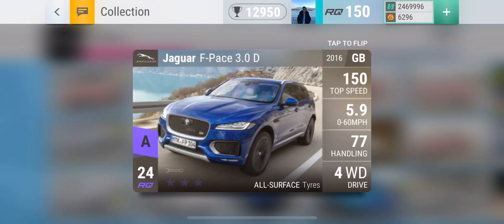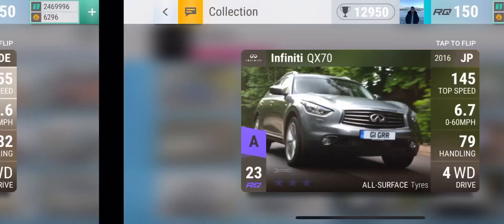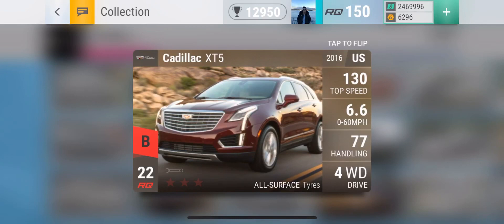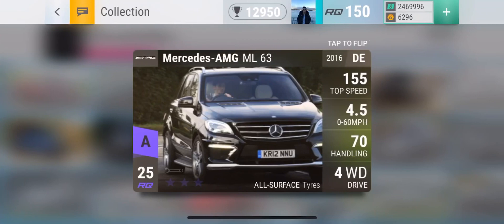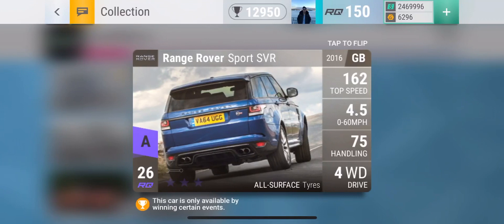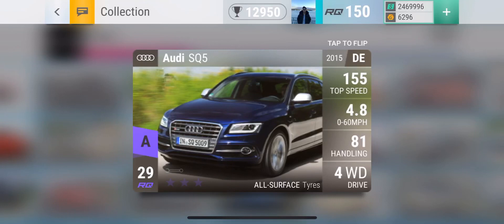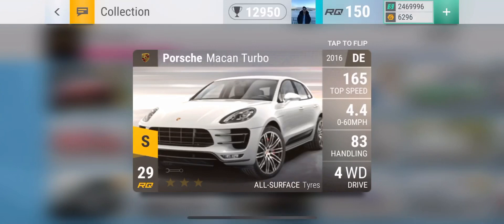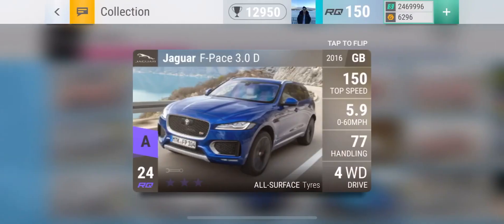TOP DRIVES TOP 10 | Top 10 SUVs!!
IMPORTANT!
Hey guys! All funds I get are used for the channel and to improve it. The links are below!